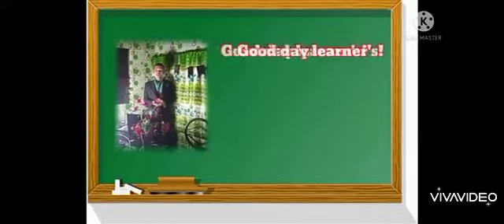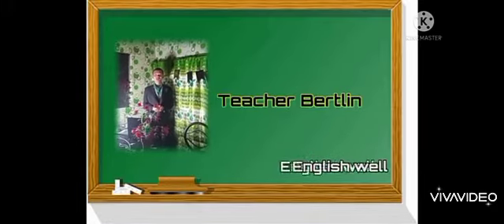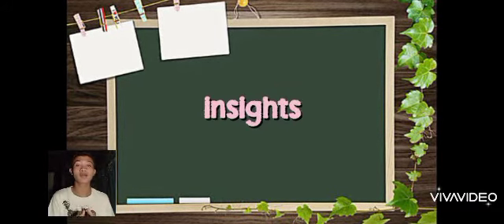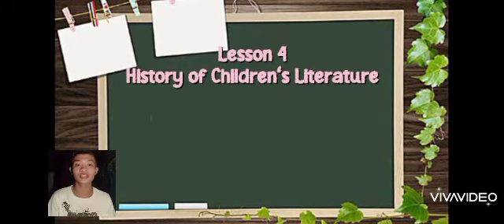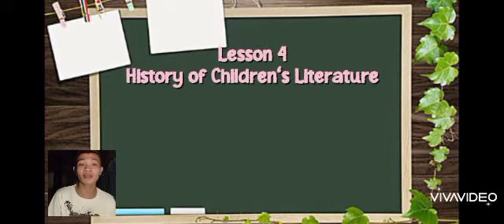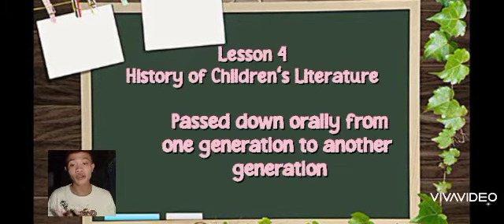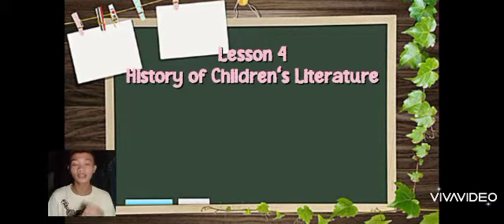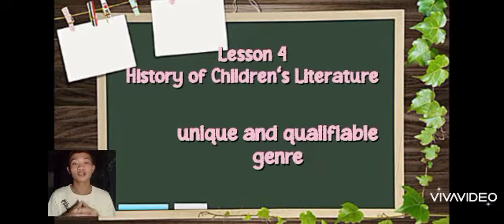Lesson 4 "History of Children's Literature"